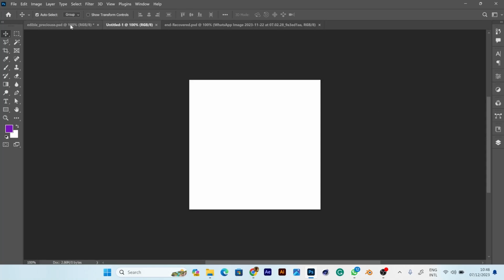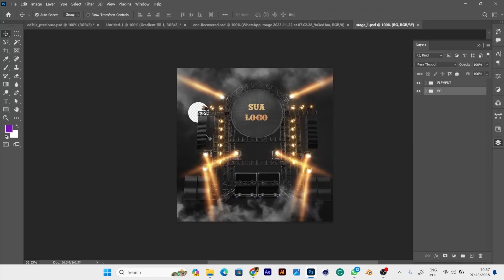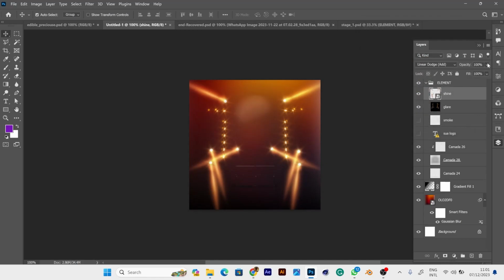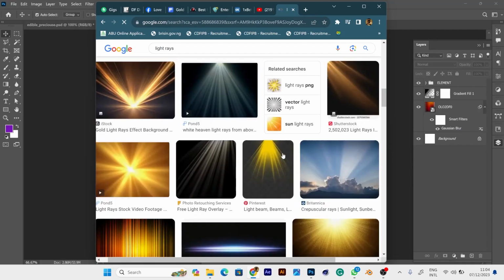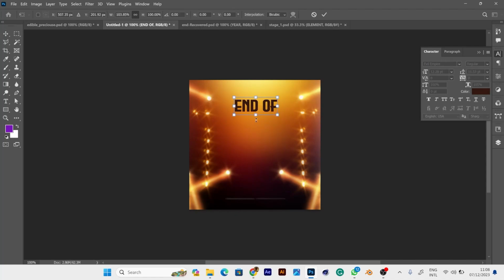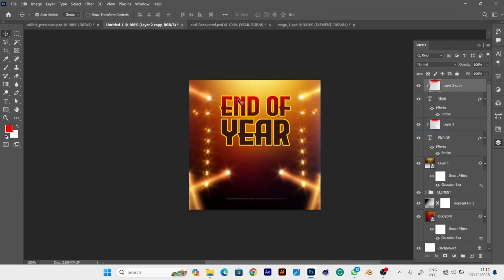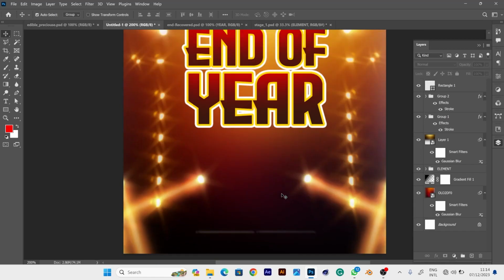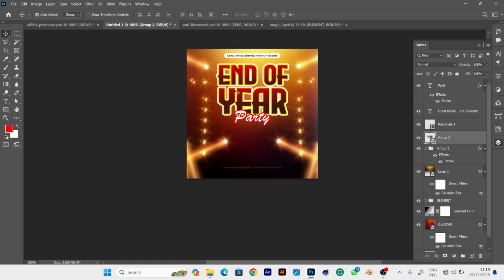Flyer design with photoshp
I will show you how I created this flyer using Photoshop
Download all assets used in this tutorial and follow along
NOTE; Use Handsfree or headphones pls